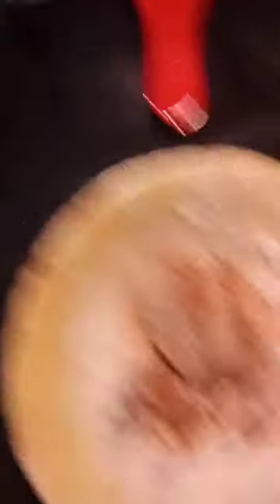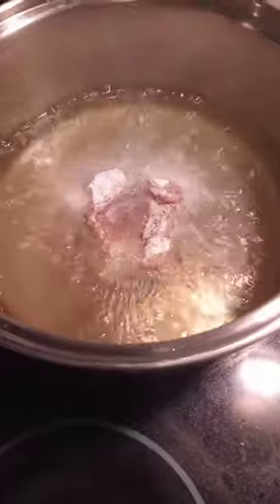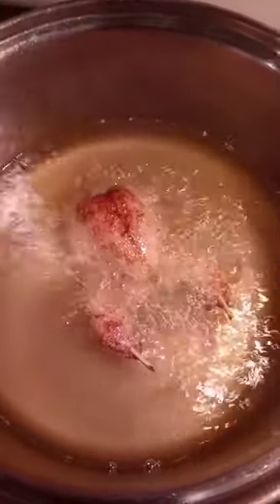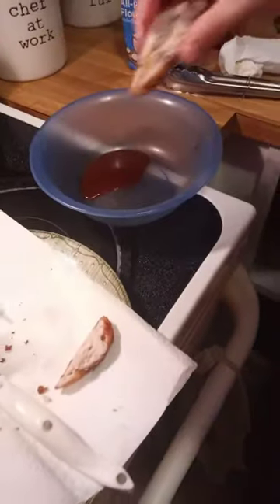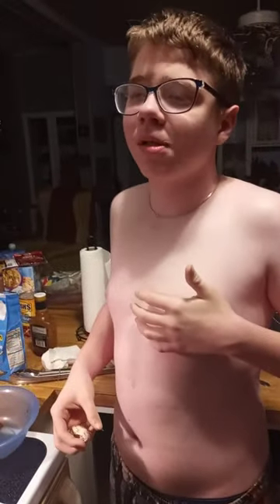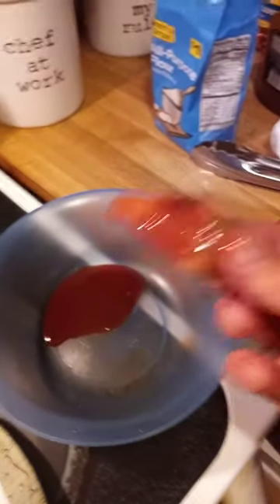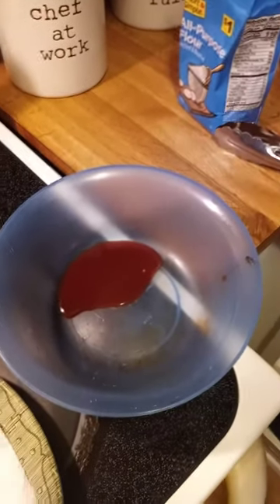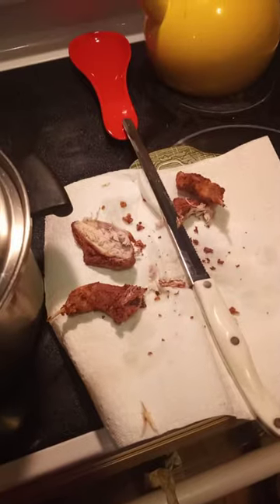My son eating quail for the first time